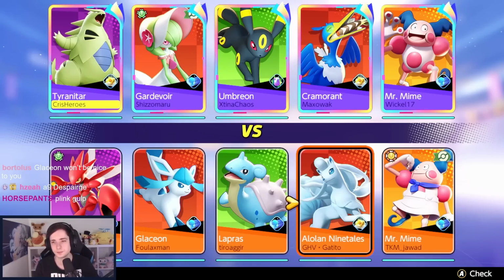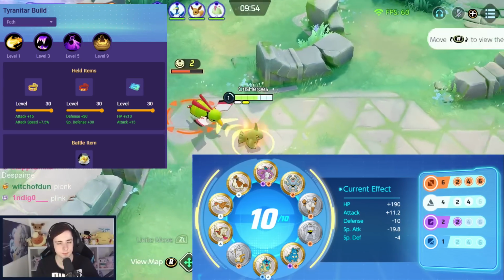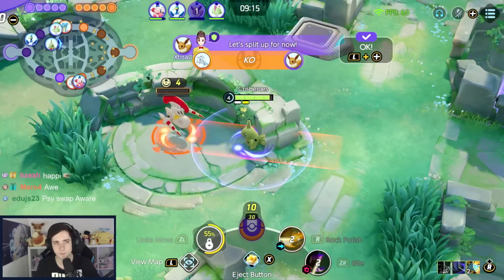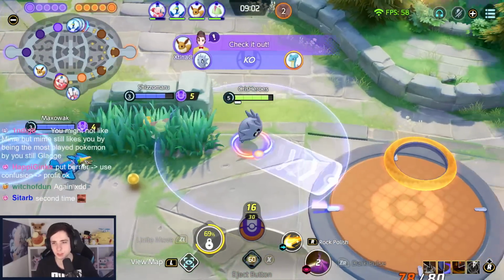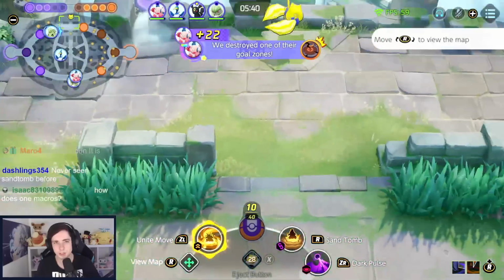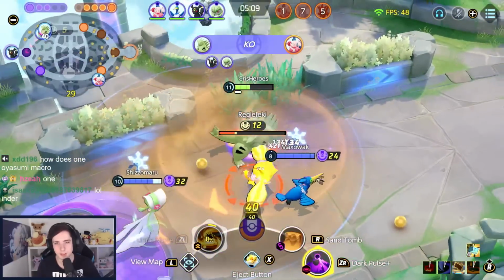SAND TOMB is TYRANITAR Best Build that can CARRY | Pokemon Unite